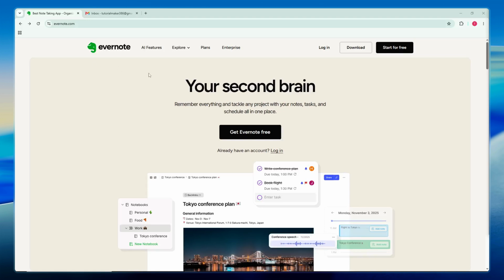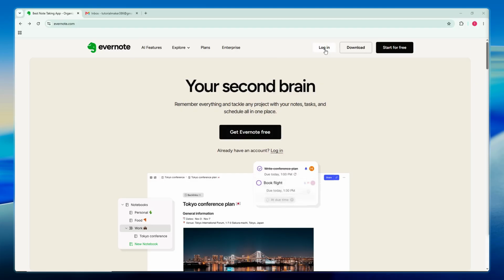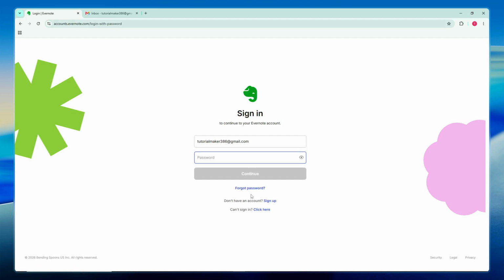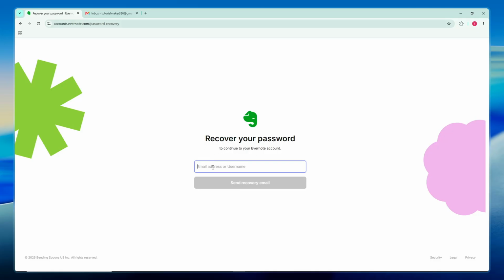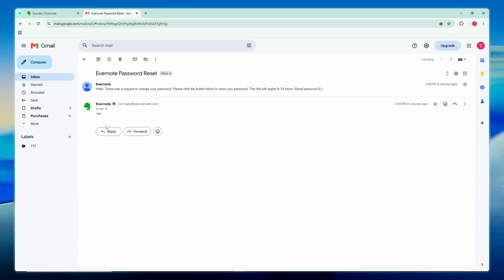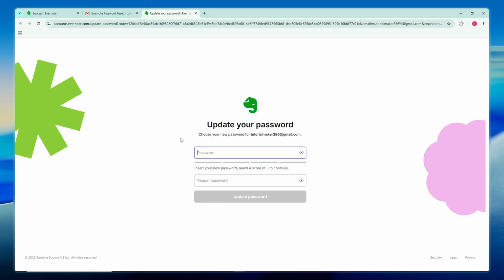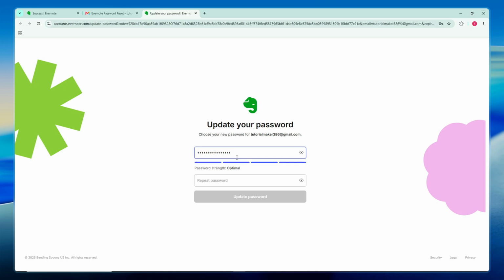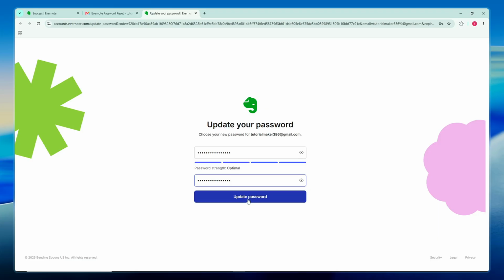How To Recover Evernote Account And Reset Forgotten Password | Tutorial 2026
By the end of this video, you’ll know how to recover evernote account, reset forgotten evernote password, evernote account recovery steps, can't log into evernote account, what to do forgotten evernote password, guide to regain evernote access, tutorial reset evernote login, help i forgot evernote credentials, steps to get back evernote account, how to unlock my evernote account, troubleshoot evernote password reset issues, recover old evernote account details